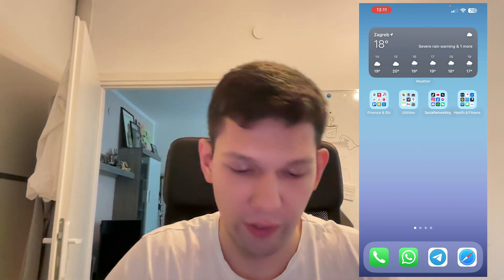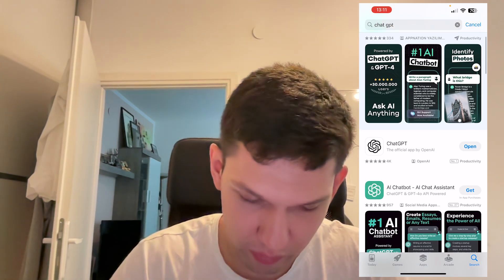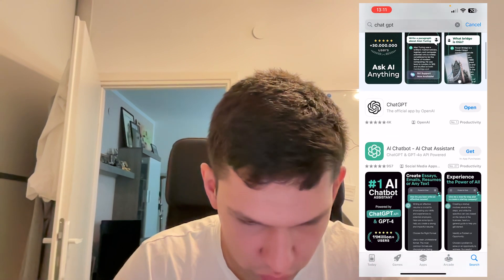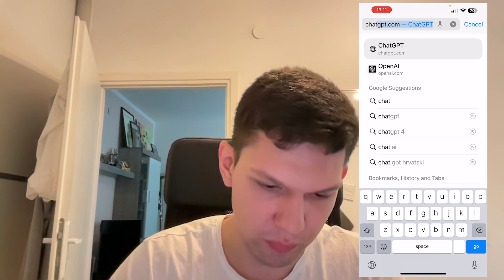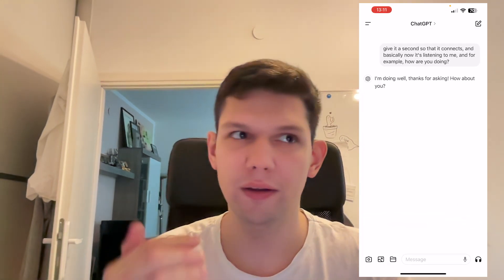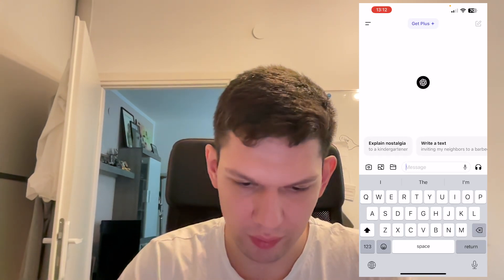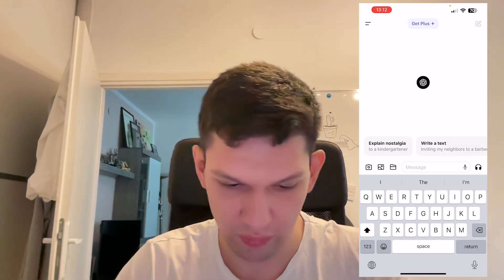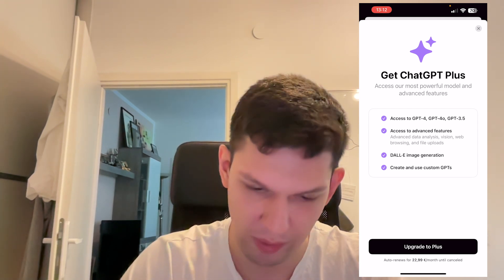How To Download Chat GPT-4o On PC (2024) - Full Tutorial (latest update)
Learn exactly How To Download Chat GPT-4o On PC